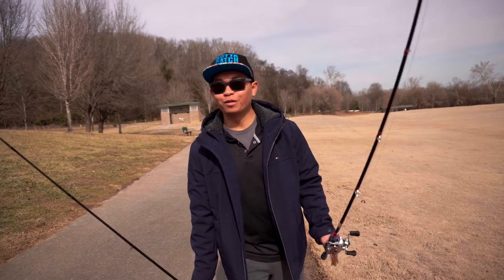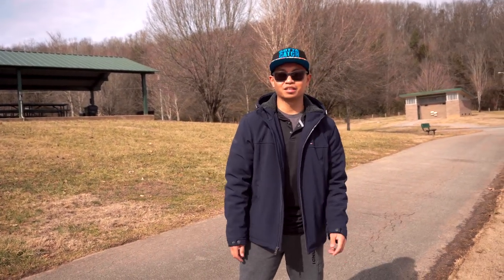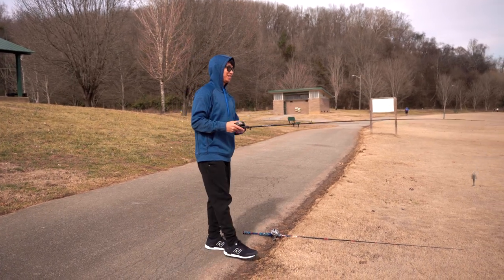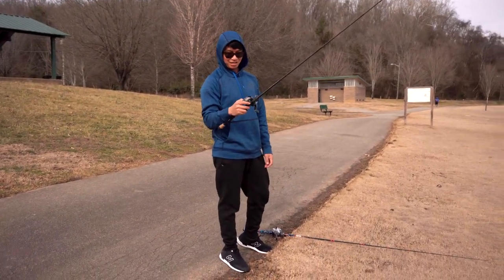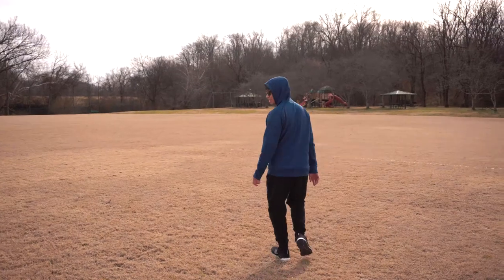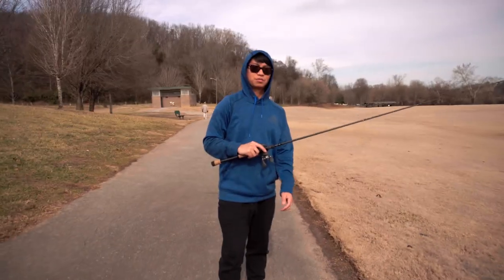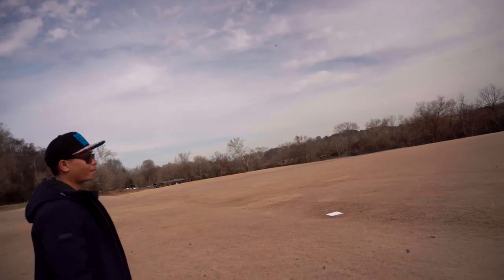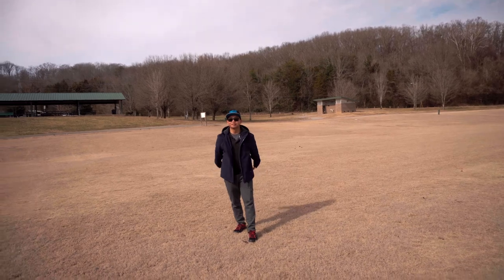Casting Distance - $400 Baitcasting Reel Versus $200 Baitcasting Reel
The most epic reel challenge ever!! The LEW's Tournament Pro G baitcasting reel goes up against the Shimano Metanium MGL.

Lew's Tournament Pro G

Big Camera
Camera Mic
GoPro Mic
GoPro Mic Adapter